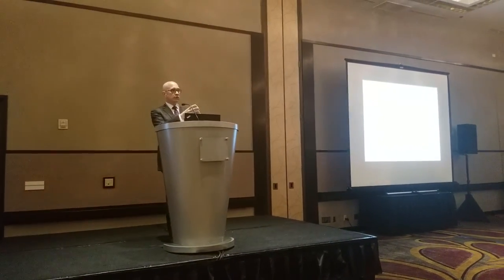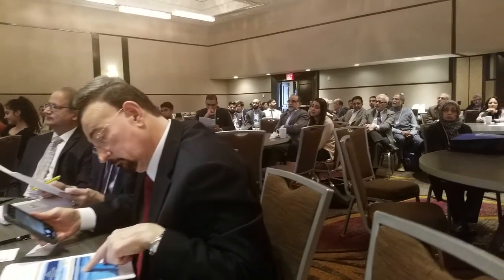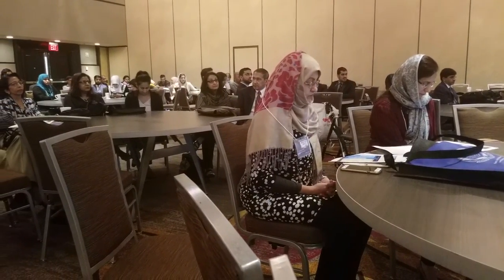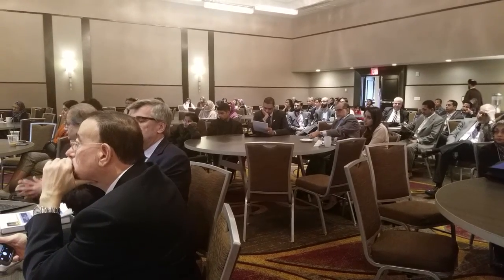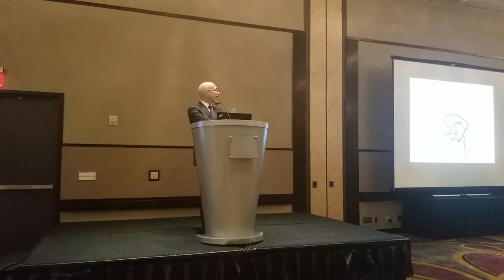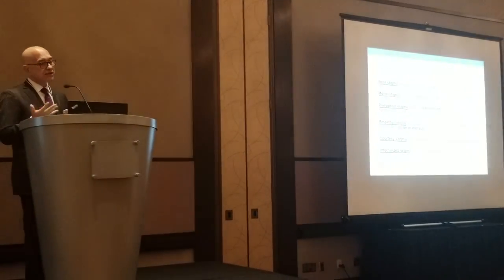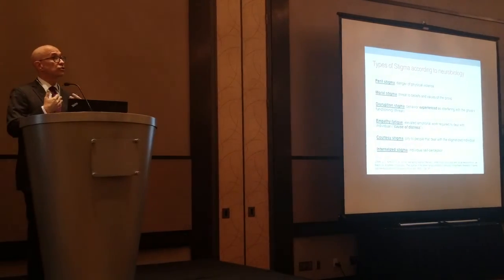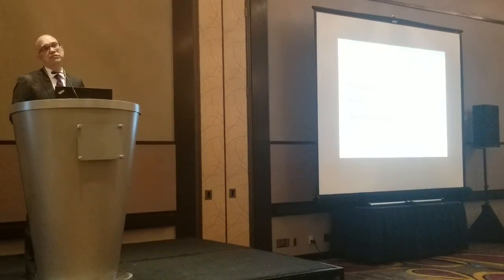IMI THE HASSAN CONFERENCE 2018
Healthy Approaches & Stopping Substance Abuse
Addressing Obesity & Opioids